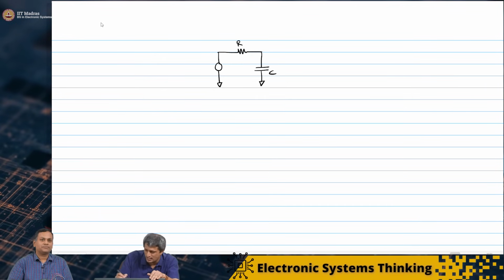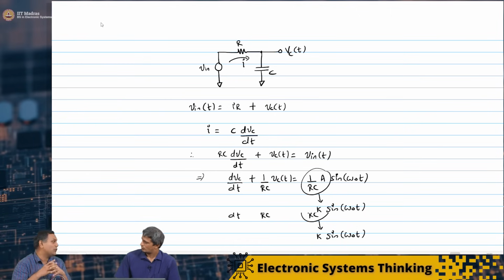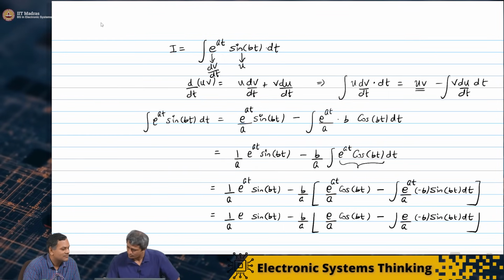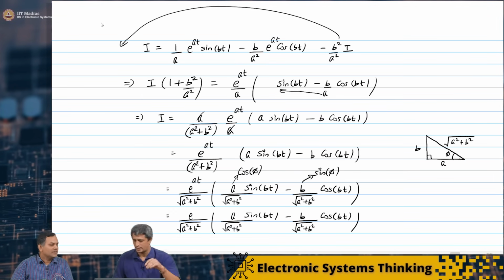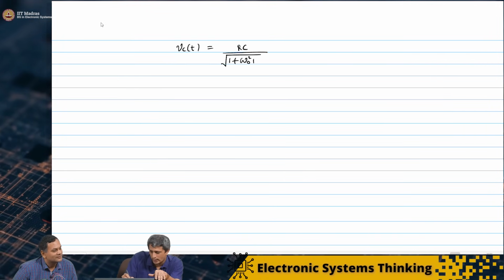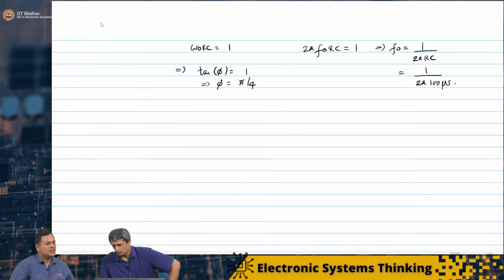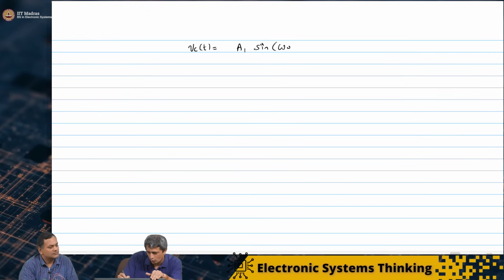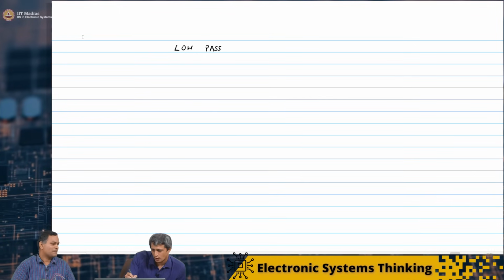7.2 : Low Pass Filter - Theory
Video Overview
In this lecture, we dive into the theoretical analysis of the RC low-pass filter. Starting with the governing differential equation, we solve for the steady-state response to a sinusoidal input. Using integration by parts and phasor concepts, we derive the mathematical expression for the output voltage, revealing how amplitude decreases and phase lags with increasing frequency. This session connects mathematics with practical circuit behavior, showing how low-pass filters form the foundation for real-world applications like audio equalizers and signal conditioning.